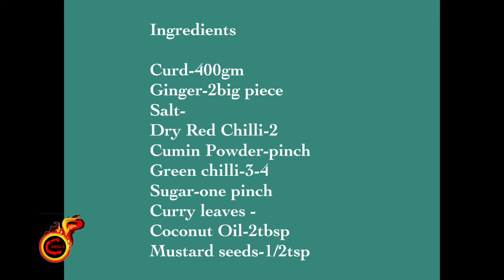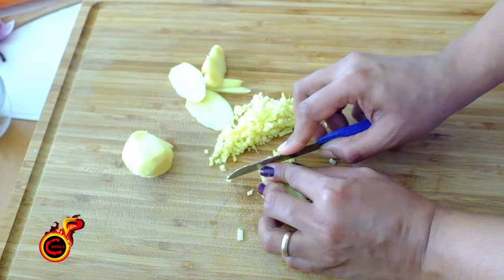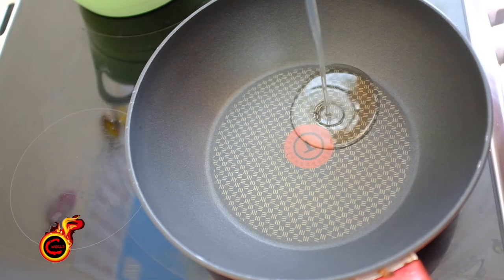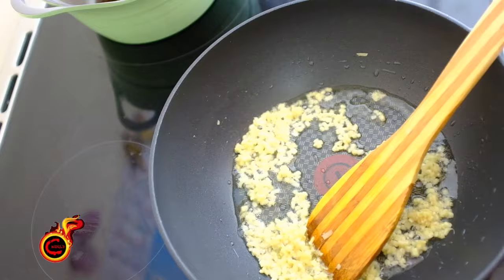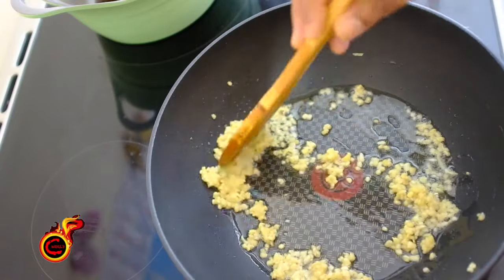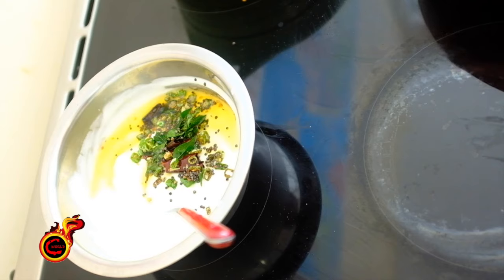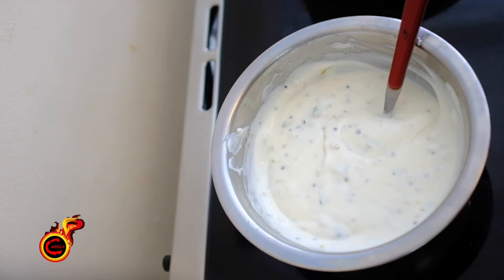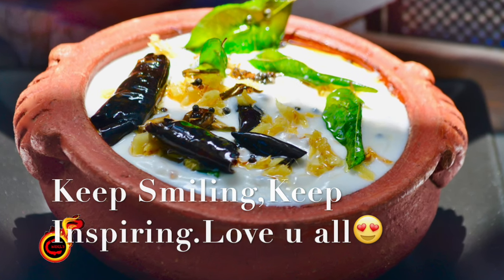No Coconut Inji Thairu ||ഇഞ്ചി തൈര് || Vishu Sadya Special || Ep:337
Ingredients

Curd-400gm
Ginger-2big piece
Salt-
Dry Red Chilli-2
Cumin Powder-pinch
Green chilli-3-4
Sugar-one pinch
Curry leaves -
Coconut Oil-2tbsp
Mustard seeds-1/2tsp

Method
Cut ginger into fine pieces ..
Heat oil and fry ..
Keep aside ..
In the same oil add dry red chilli, curry leaves, mustard seeds, green chilli.
Saute ..
Then add this to the beaten curd along with salt, roasted d ginger, cumin powder and sugar
Mix well and enjoy easy tasty Inji Thairu